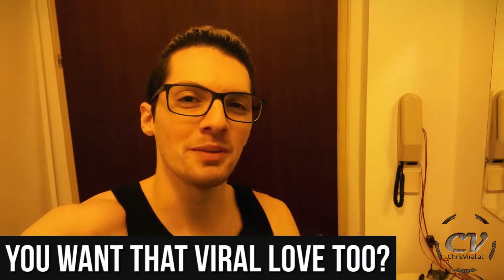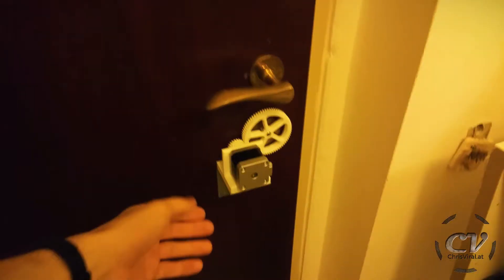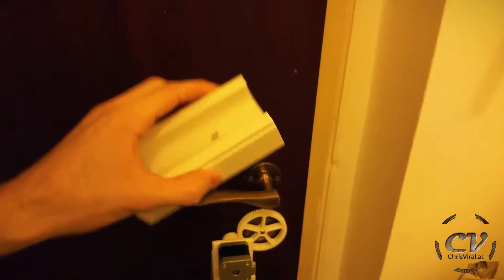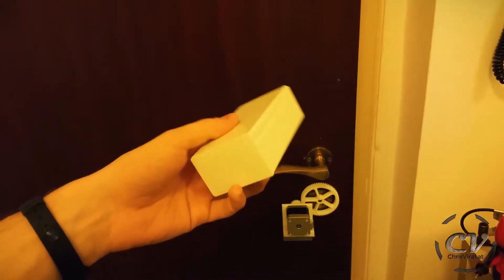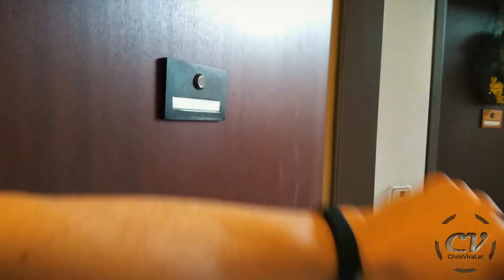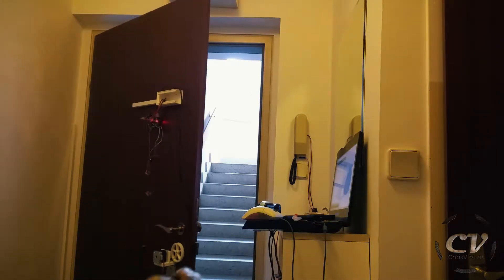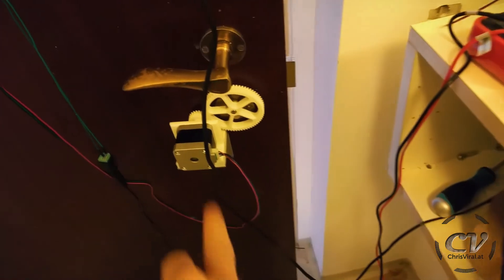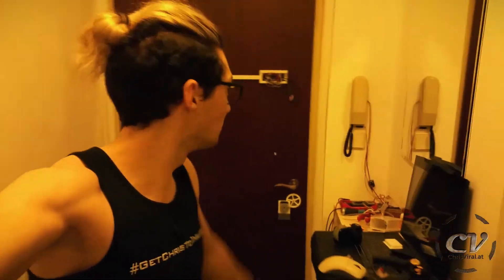DIY NFC Door Lock (FINALLY WORKING)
▬▬▬▬▬▬▬ notes ▬▬▬▬▬▬▬

After solving a lot of stupid and unnecessary problems I finally got this thing to work. Now I just need to fine tune everything, install the rest of the hardware (switches and reed switches) and then hook it up with power somehow.

▬▬▬▬▬▬ follow me ▬▬▬▬▬▬

~ ~ ~ Tuesday ~ ~ ~
▼ Carving out the name plate and hiding the nfc reader behind it
▼ Explaining how I mounted the stepper motor to actuate the lock
▼ Talking about how to use cable canals as arduino cases
▼ Recapping the stupid problems the project gave me
▼ Installing the new 3D printed door plate
▼ Testing the reader with different tags
▼ Testing the lock mechanism for the first time
▼ Fine tuning the arduino program

▬▬▬▬▬▬ used music ▬▬▬▬▬▬